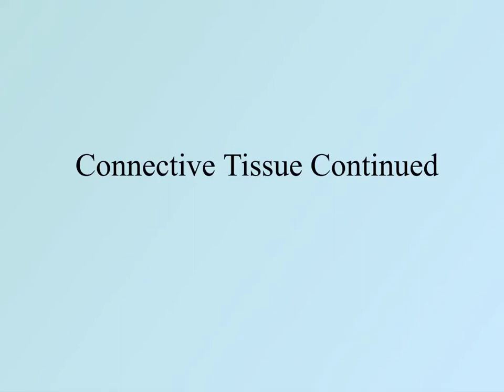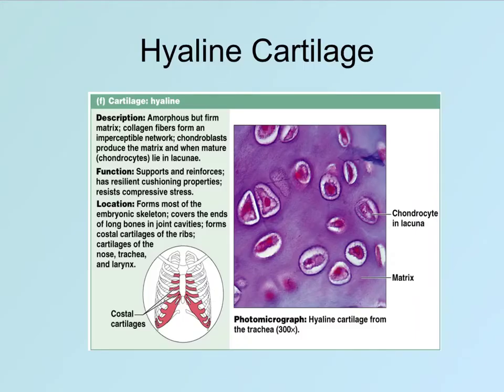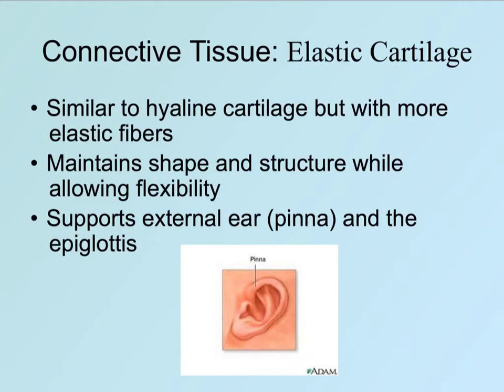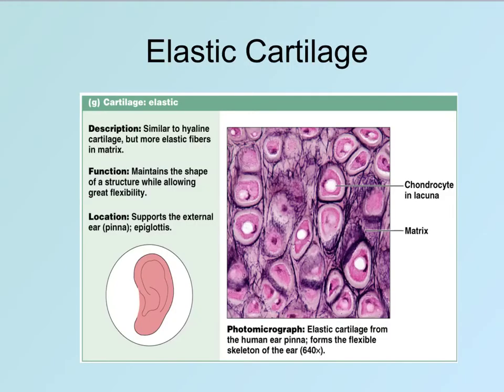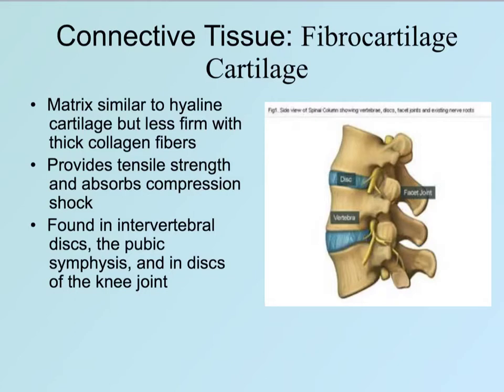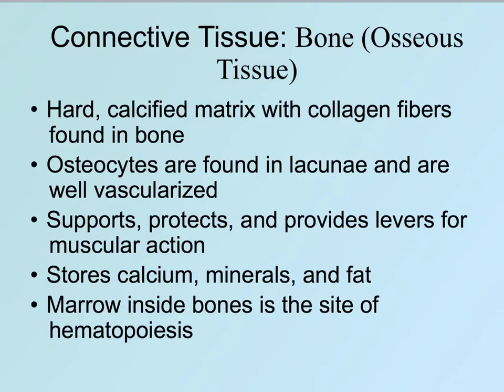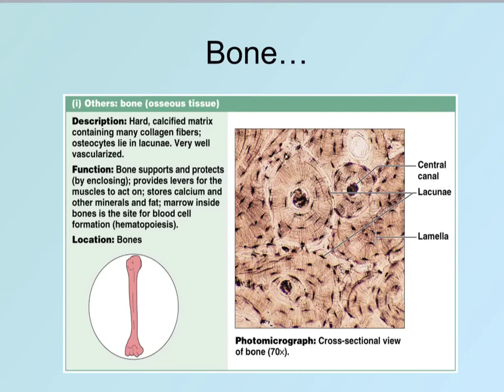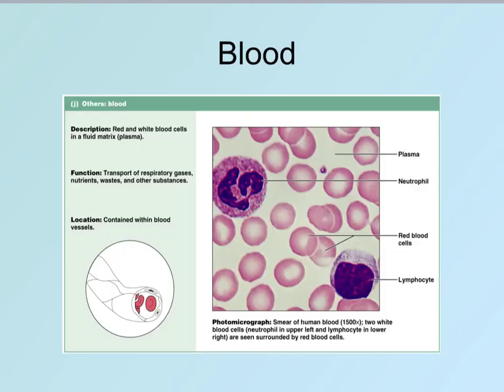connective tissue 2